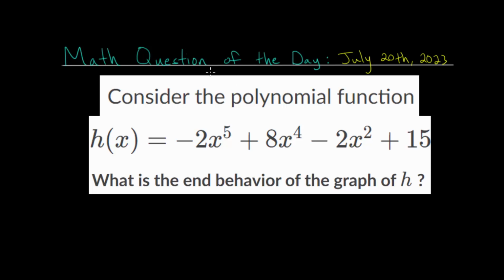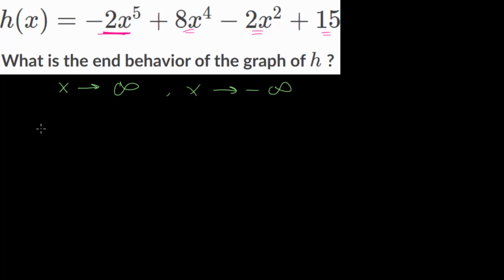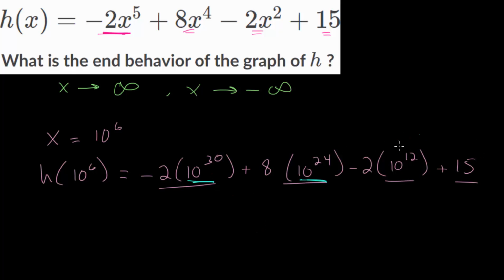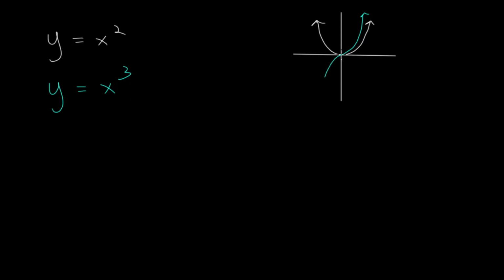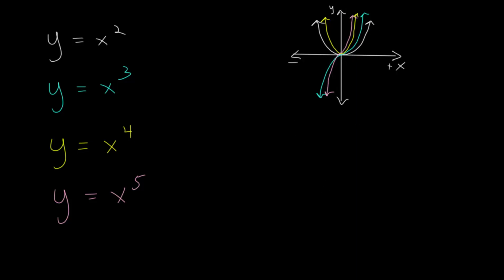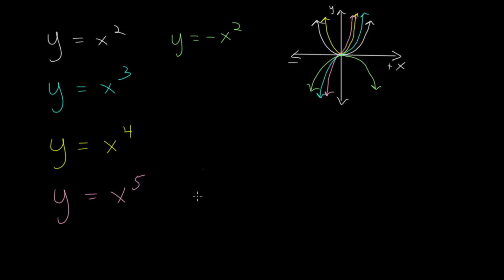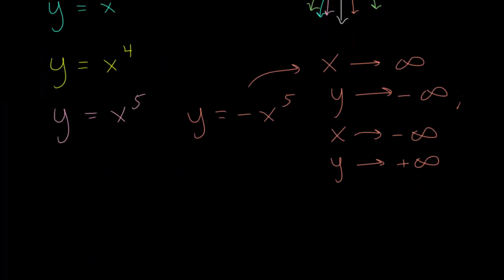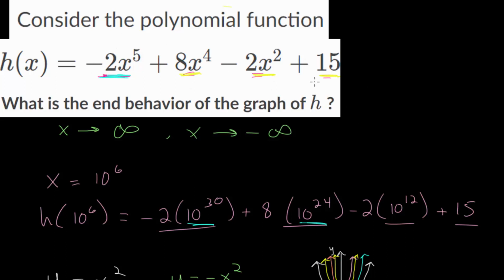Math Question of the Day: Thursday July 20th, 2023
Monday: PreAlgebra
Tuesday: Algebra 1
Wednesday: Geometry
Thursday: Algebra 2
Friday: PreCalculus
Saturday: Basic Calculus
Sunday: Advanced Calculus

This problem focuses on the topic of end behavior in polynomial functions.

For more information about this topic, see the following Click the link for Algebra 2 and scroll to Unit 5: Polynomial Graphs.

EulersAcademy.org